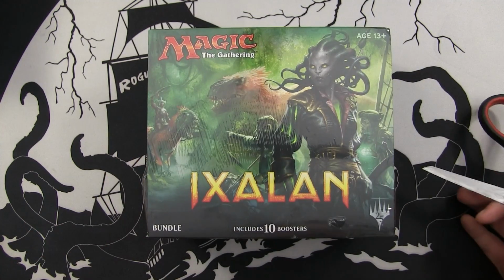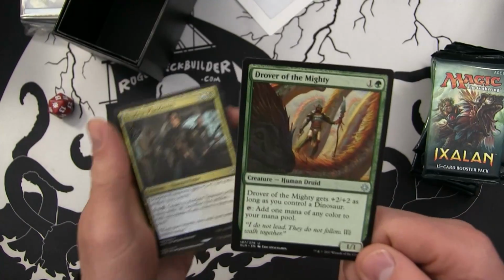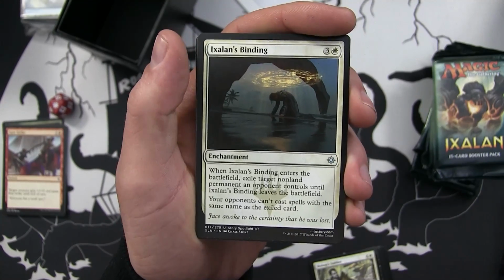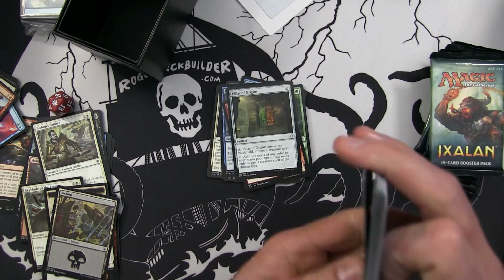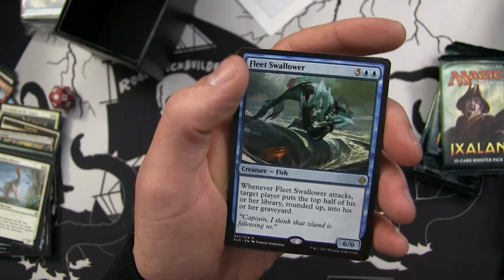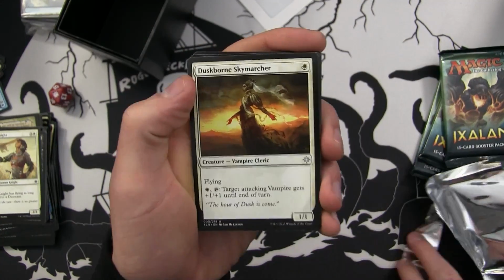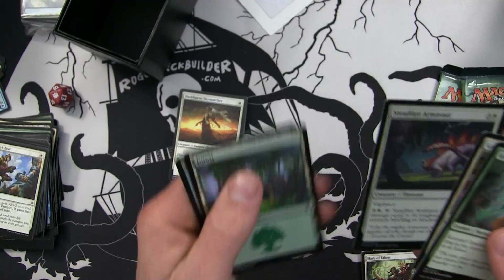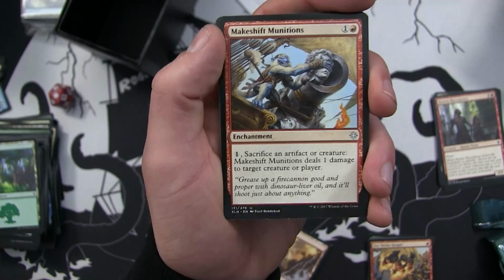It's Been a while since I cracked some Ixalan Booster Packs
Happy Gaming!